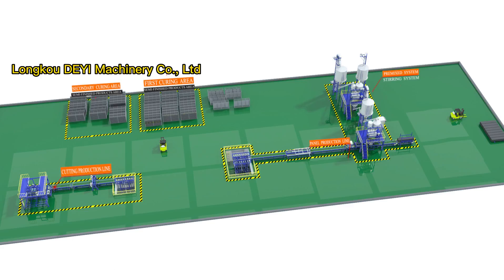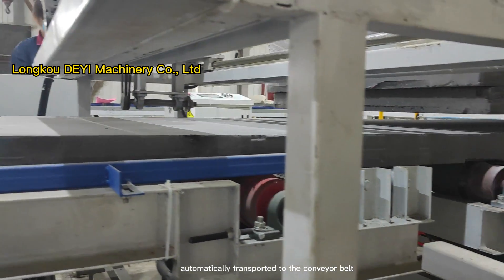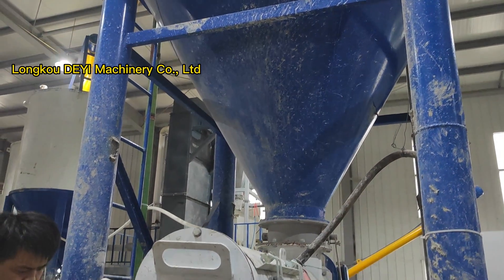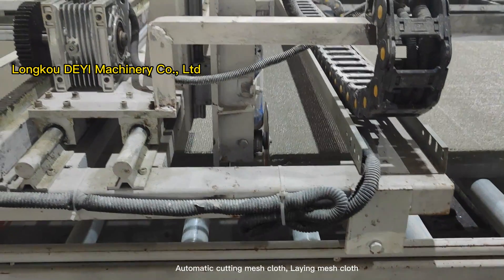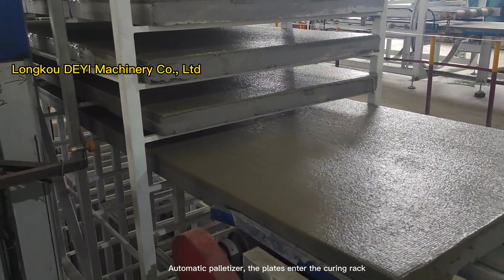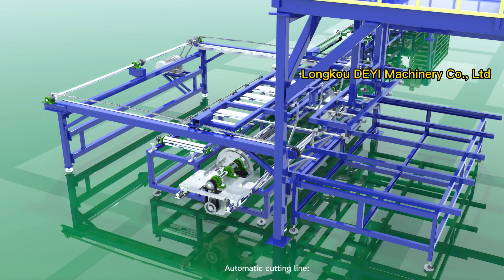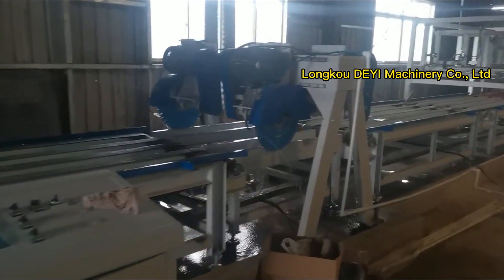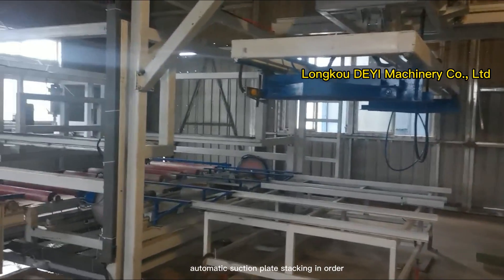XPS/EPS composite board equipment production line & XPS cement sandwish board equipment line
⚙️The EPS/XPS exterior wall insulation composite board equipment or XPS/EPS cement panel production line, also called EPS/XPS cement sandwish board equipment line, can produce the EPS/XPS exterior wall insulation composite board and XPS/EPS cement panel, is the professional EPS/XPS sandwich panel machinery equipment for producing the new wall panel.

⚙️The manufacturing process of EPS/XPS sandwich panel  includes:

1. EPS / XPS sandwich panel is composed of three layers: cement mortar add EPS/XPS slab add cement mortar
2. Raw materials such as cement, sand, and additives are transported to the metering scale through the screw conveyor. After metering, the raw materials and water enter the mixer for mixing and mixing evenly and then enter the plate production line
3. The automatic loading machine will transport EPS/XPS plates to the plate production line, the mixed cement mortar will fall on the plate, hang the grid cloth, scrape, cut the grid cloth and the plate into the curing frame
4. After 6 hours of natural curing, put the cement-free side of the semi-finished plate upward into the plate production line, blanking the cement mortar, hanging the grid cloth, scraping, cutting the grid cloth, and entering the curing rack for 6 hours
5. Put the plates into the full-automatic cutting and palletizing production line for longitudinal cutting, transverse cutting, automatic plate suction, and automatic palletizing.

⚙️Socials⚙️
Wechat: ChinaDeyi88